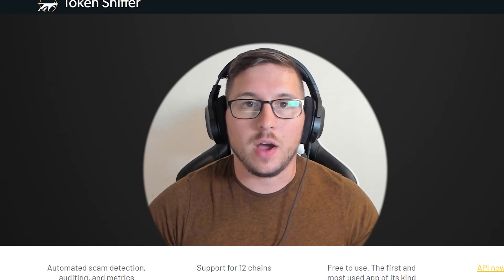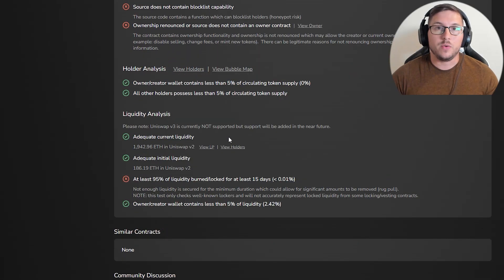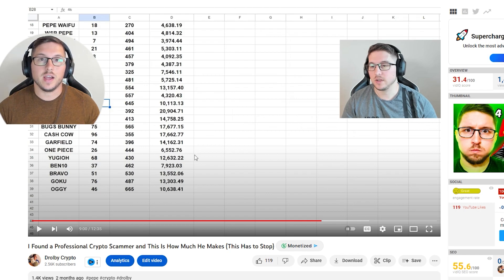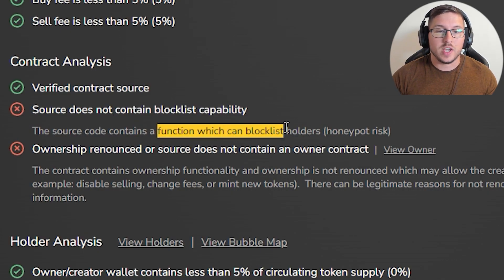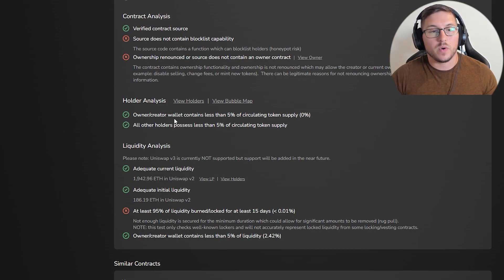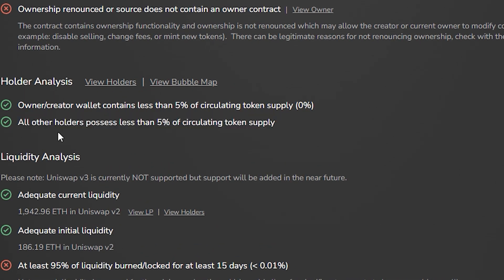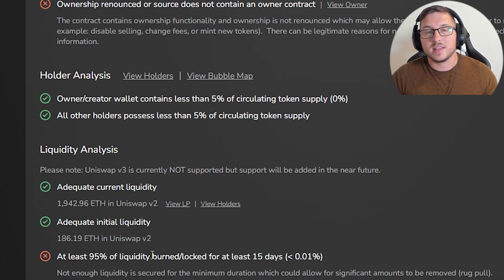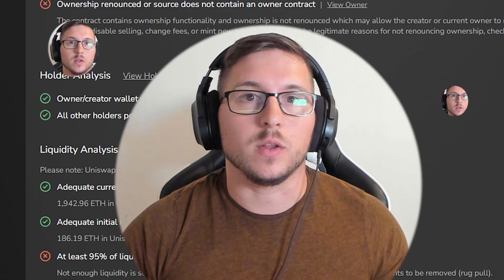How to Use Token Sniffer for Beginners Tutorial (but you need to be cautious about this!)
In this video i will show you how to use token sniffer and what you need to avoid because you could lose your money!

Check out my Linktree for the best exchange codes- plus a chance to win big rewards if you're lucky!  I highly recommend creating accounts now, even if you don’t plan to use them yet. These are the best codes available, and from time to time, exchanges offer easy tasks to earn free money- so don’t miss out!

Please note, I am not a financial advisor, and the content shared here is purely speculative and based on my personal opinion. Always do your own research and understand the risks before making any investment decisions.